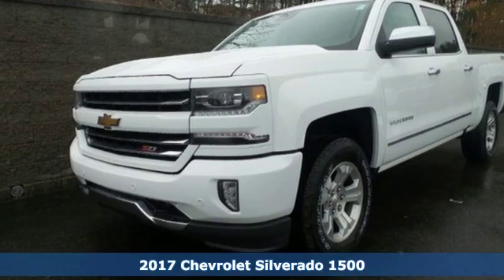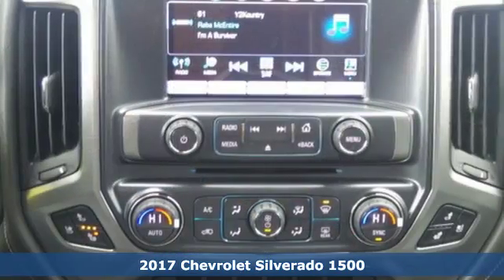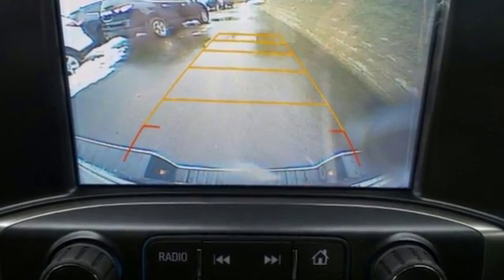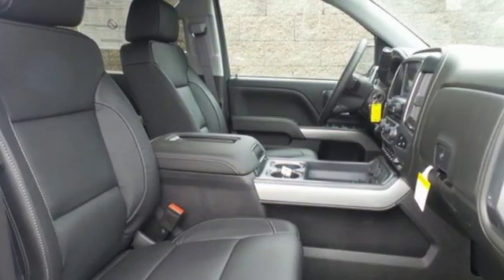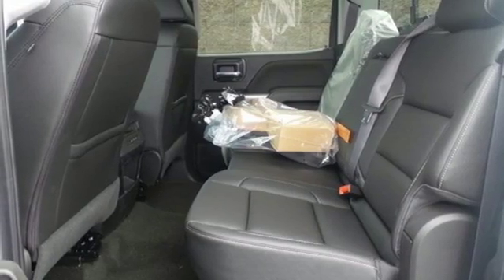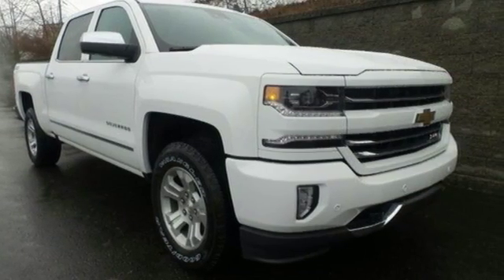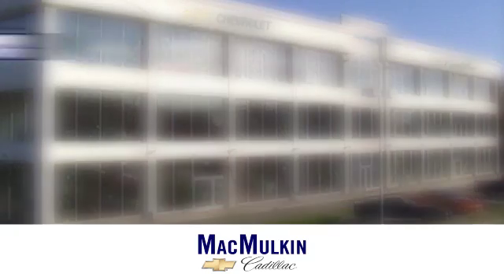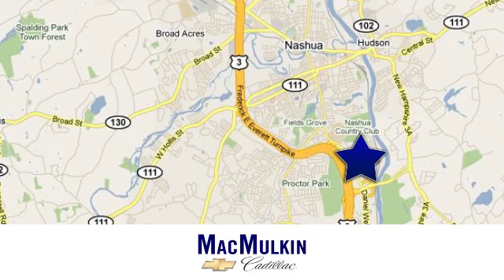2017 Chevrolet Silverado 1500 Nashua, NH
Year: 2017
Make: Chevrolet
Model: Silverado 1500
Trim: LTZ
Engine: 8 Cyl. 5.3L
Transmission: Automatic
Color: Summit White
Interior: Jet Black
Stock #: T3140
VIN: 3GCUKSECXHG340824
(31) Sale ends on 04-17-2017. Must take delivery by 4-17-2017. MacMulkin Chevrolet makes every effort to present information that is accurate. However, MacMulkin Chevrolet is not responsible for any errors or omissions. Picture may not represent actual vehicle. Dealer installed options are additional. Price includes all applicable rebates to dealer. Not all will qualify. Must trade a 1999 or newer. Tax, title, registration and doc fees are not included in vehicle price.

Address:
3 Marmon Drive